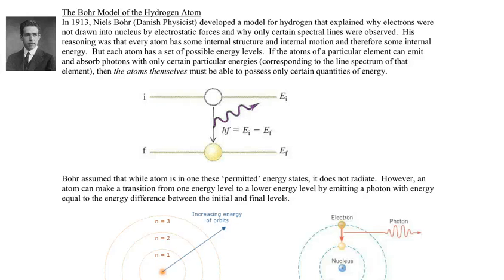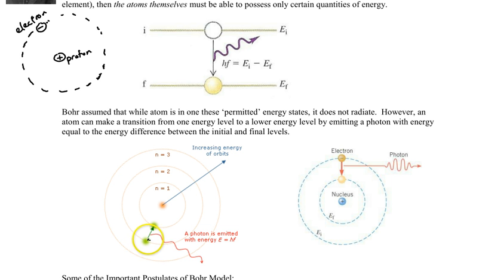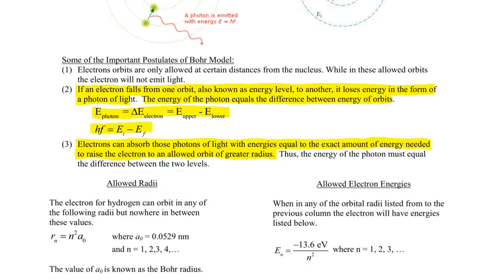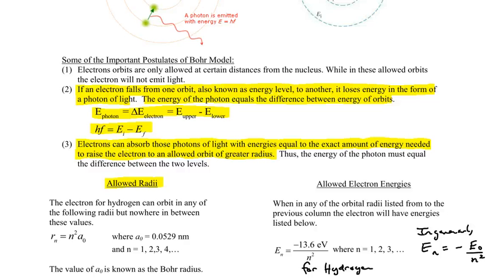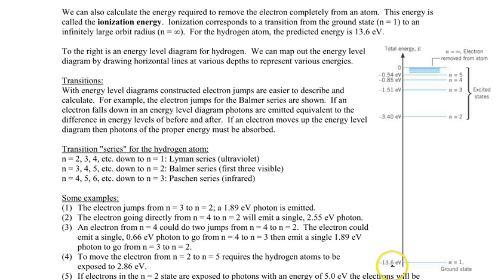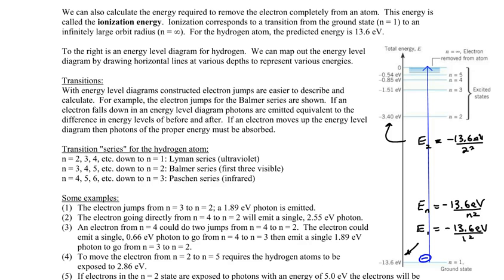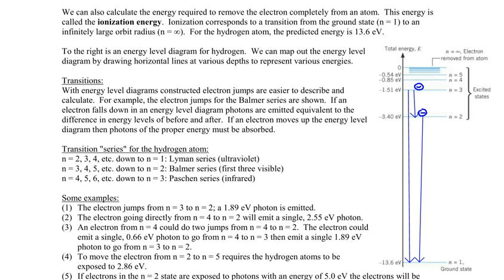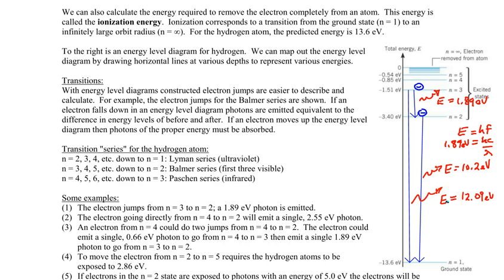Chapter 30, Bohr Model & Atomic Energy Levels